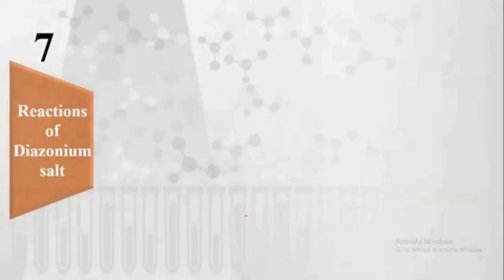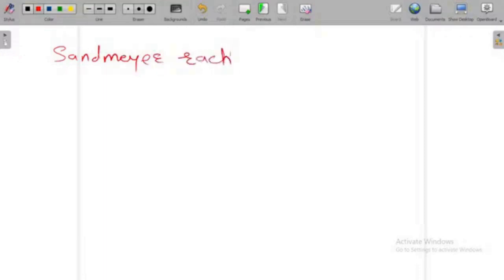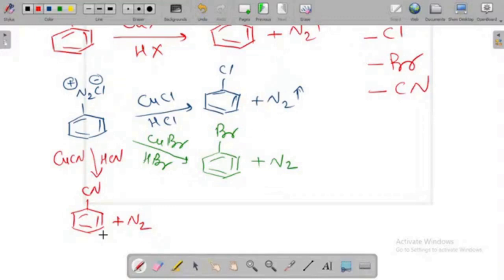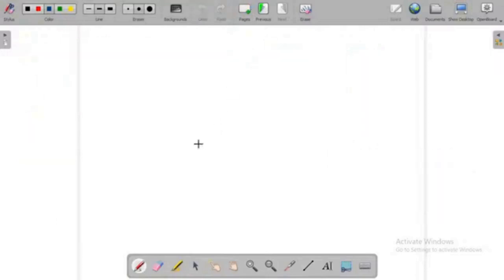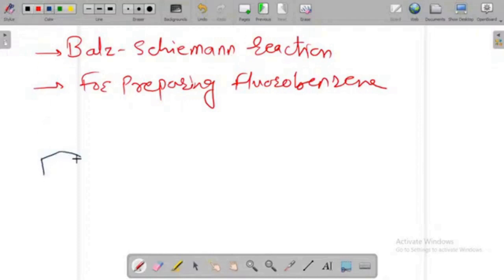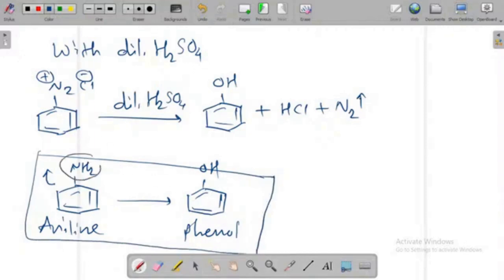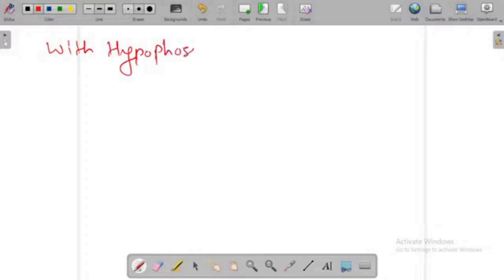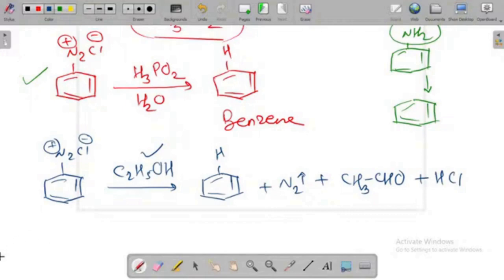Reactions of Diazonium Salts Explained with Mechanisms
✔ Free notes
Curious about how diazonium salts react? 🧪 In this detailed tutorial, we'll dive into the fascinating world of diazonium salts and explore their key reactions along with step-by-step mechanisms. Whether you're a student preparing for exams or a chemistry enthusiast, this video will help you understand the nuances of these important organic reactions.

📌 What You'll Learn:
- Overview of diazonium salts and their significance
- Key reactions involving diazonium salts, including Sandmeyer and Gattermann reactions
- Detailed reaction mechanisms to enhance your understanding

Get ready to master this topic with clear explanations and helpful diagrams!